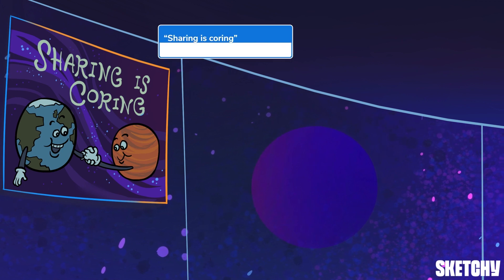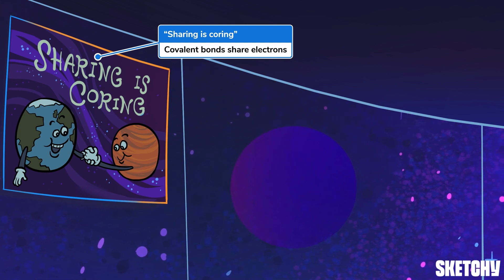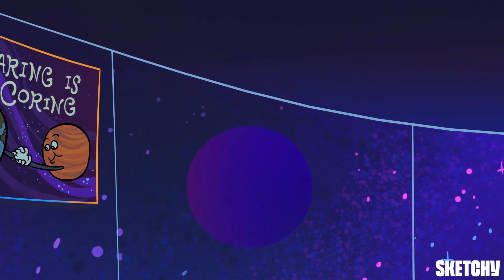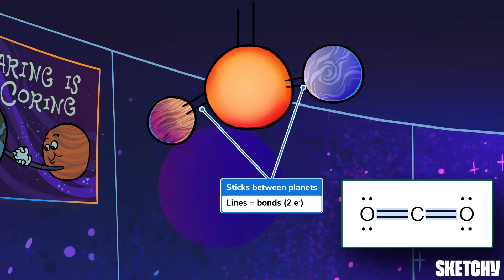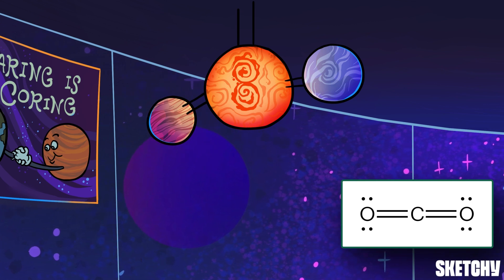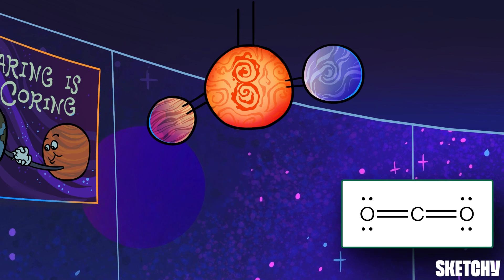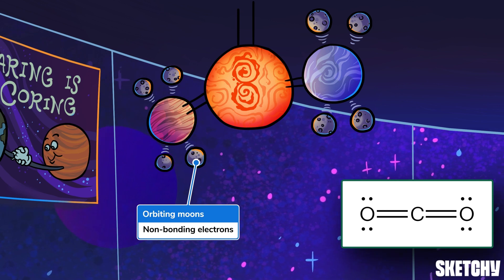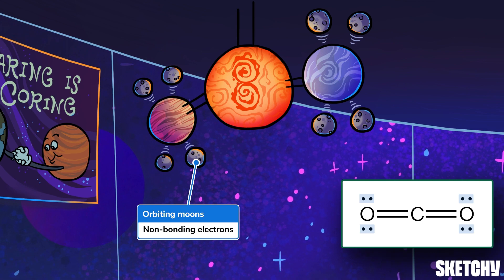Lewis Dot Structures & Formal Charge: Mastering the Basics (Part 1) | Sketchy MCAT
This sketch provides an overview of  Lewis Dot Diagrams, also known as Lewis Structures, which are used to represent the arrangement of atoms and the distribution of shared and unshared electrons in a molecule. Learn the steps to draw a Lewis Structure, including counting valence electrons, connecting atoms with bonds, filling in outer shells, and adjusting formal charges. It also mentions the concept of resonance forms, where multiple electron layouts are possible for a molecule. Enjoy this preview? Get the rest of this lesson and see hundreds more on sketchy.com.